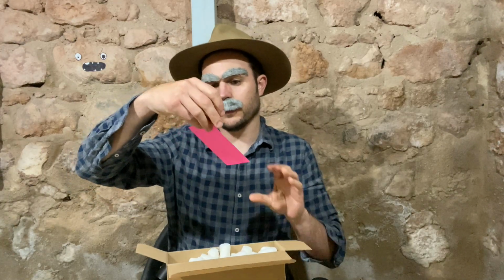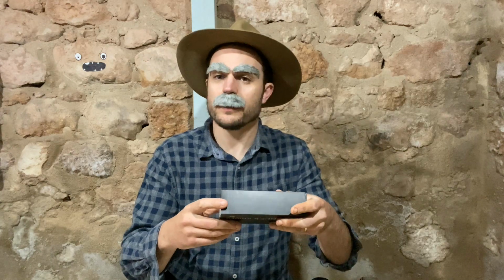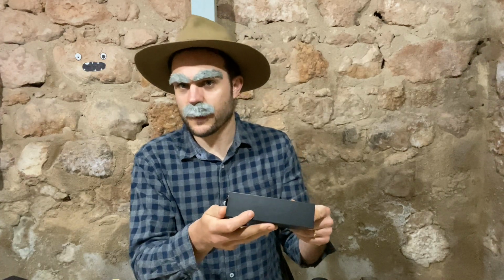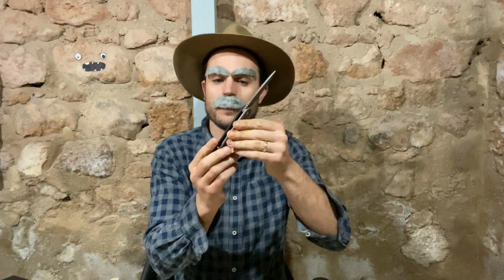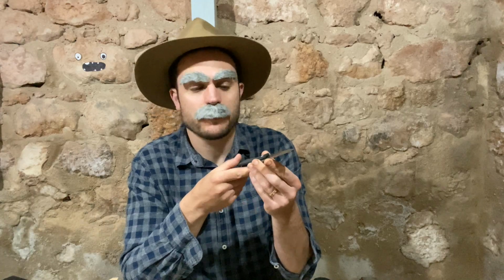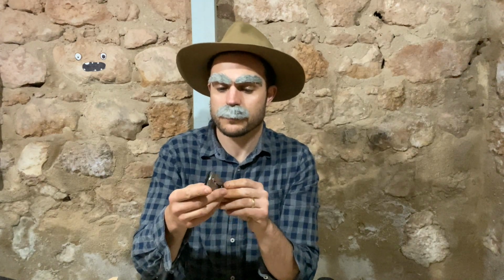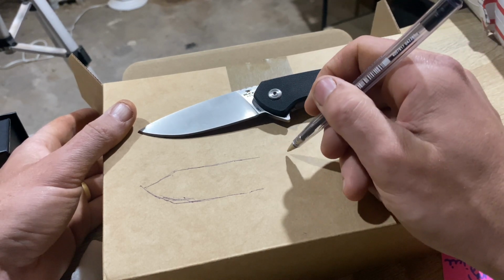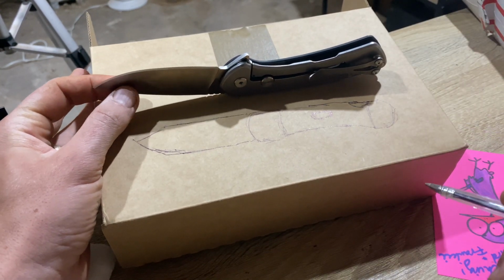Uncle Randy Unboxes and redesigns the Buck 0040